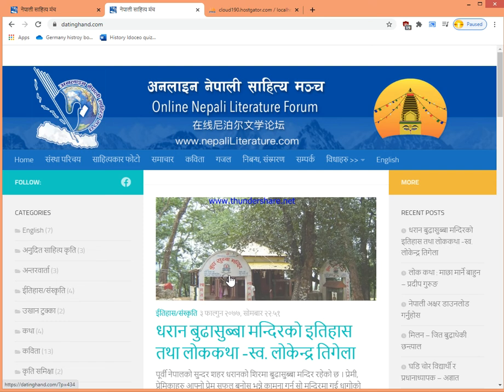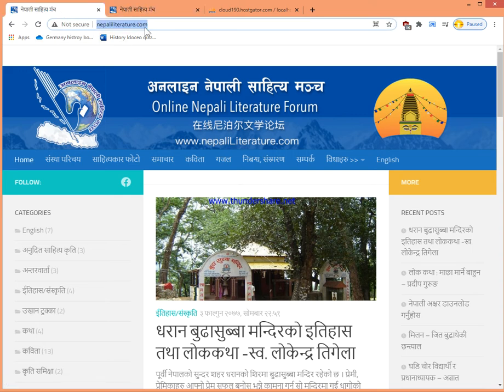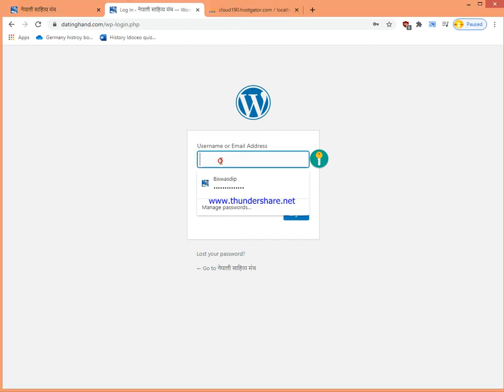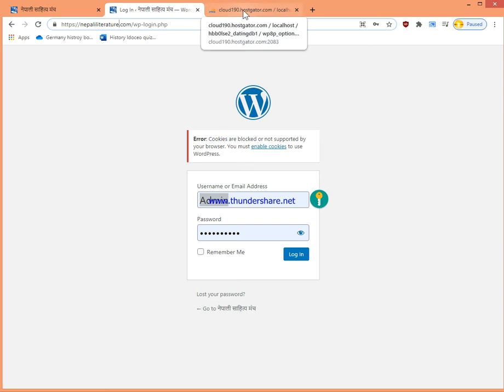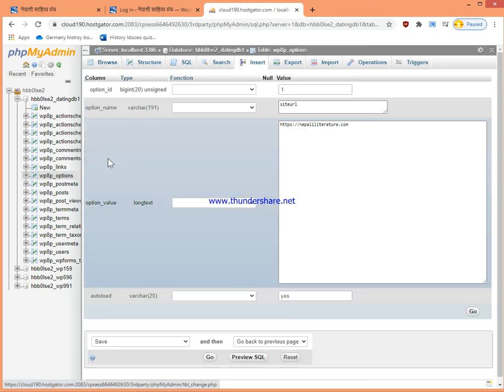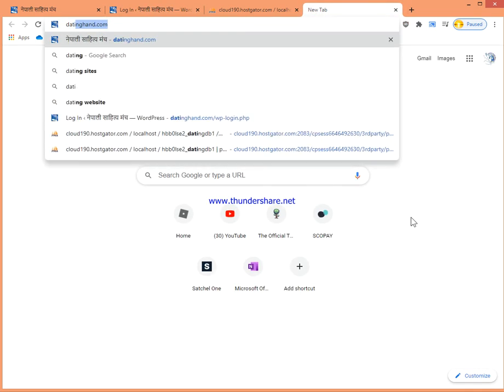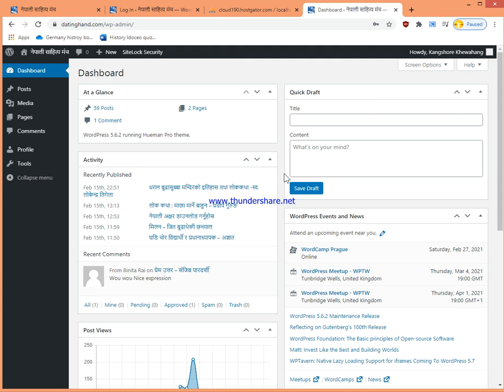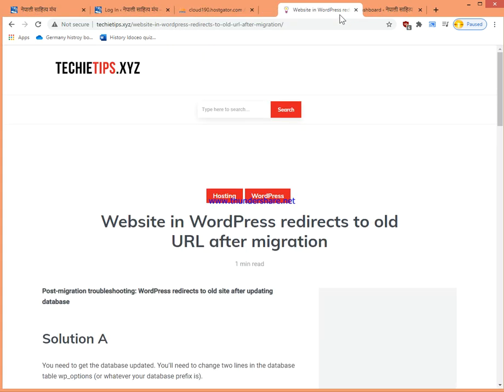Tips, if migrated website still redirected to old website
If migrated website redirected to old website here is a tips to solve.